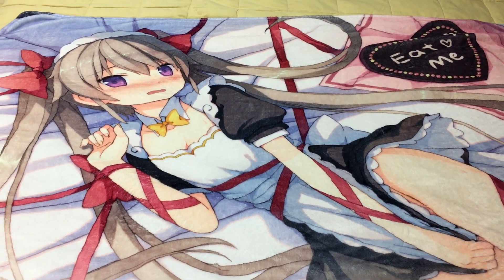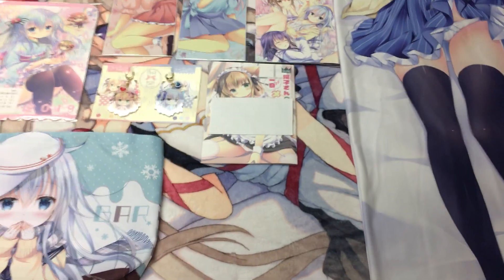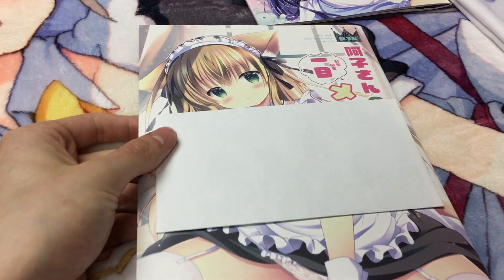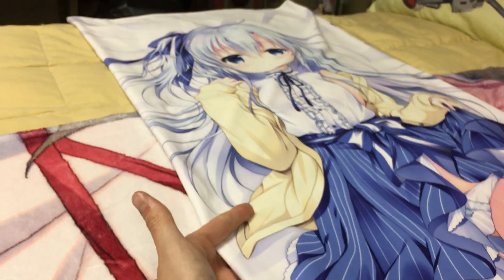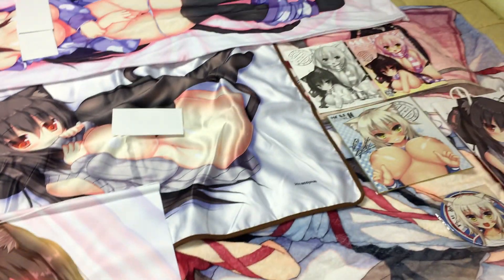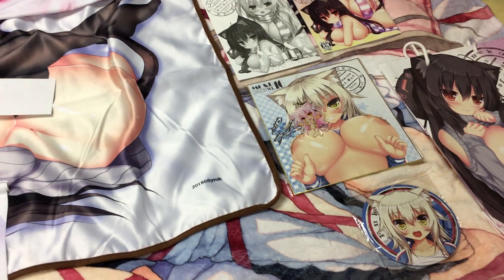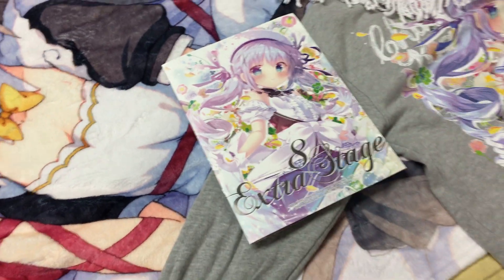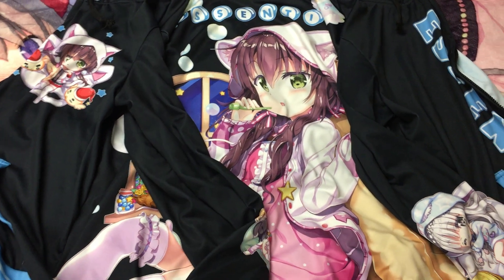Comeback Week: Video #03 - Comic Market 95 (Winter 2018)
Comic Market 95 goods from winter 2018.

I hope you enjoy the video, and don't forget to comment if you have any questions and subscribe to my channel to keep up to date on all of my latest content.